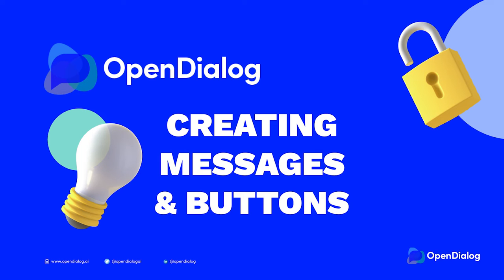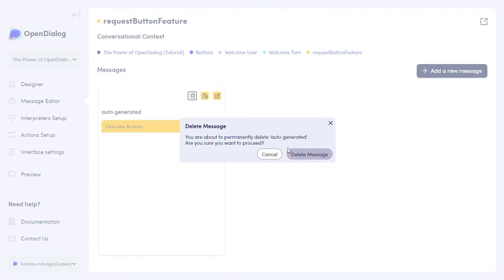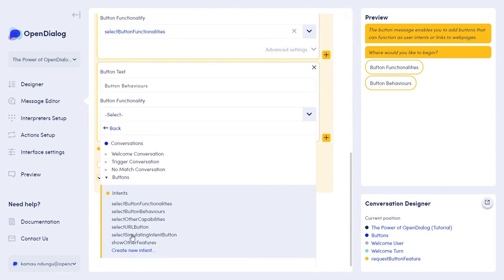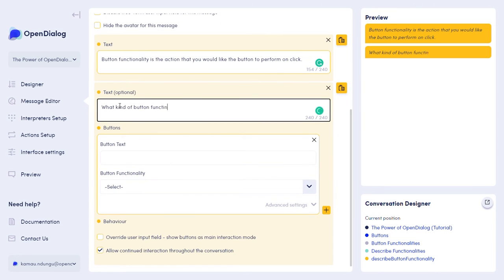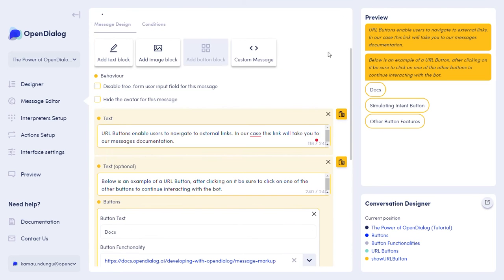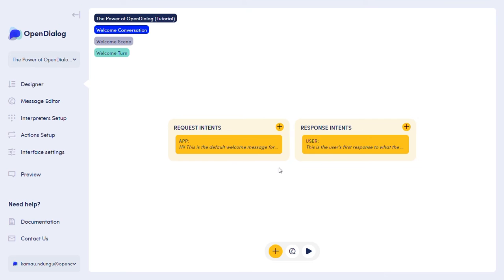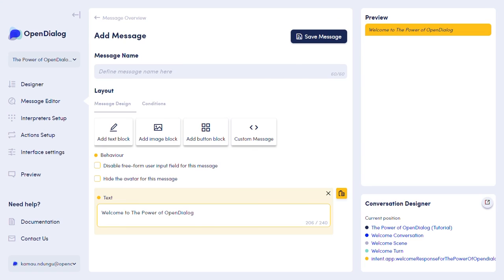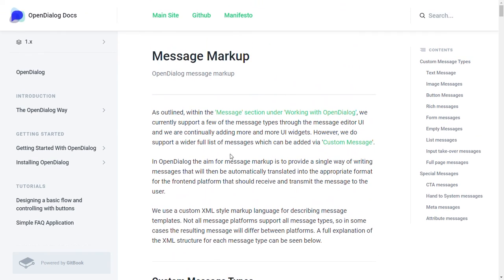Creating Messages & Buttons | Build The Power of OpenDialog #4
In this lesson, we'll focus primarily on creating messages and buttons and finally get the opportunity to wrap up the series by finally previewing our bot.